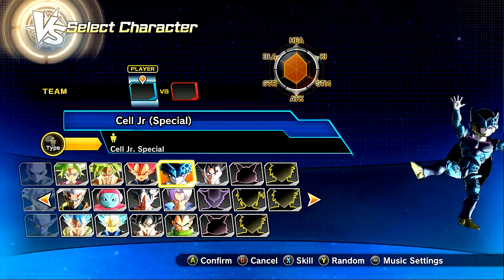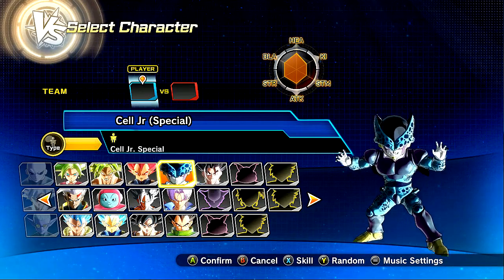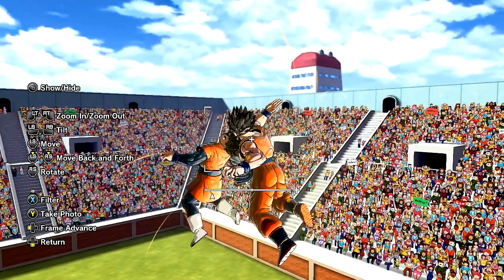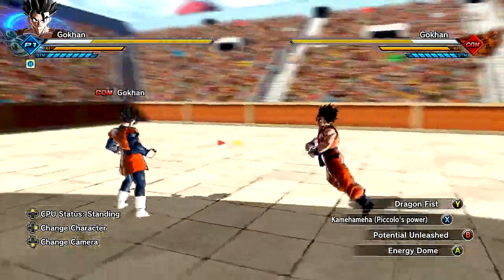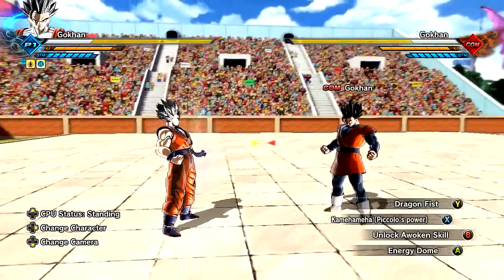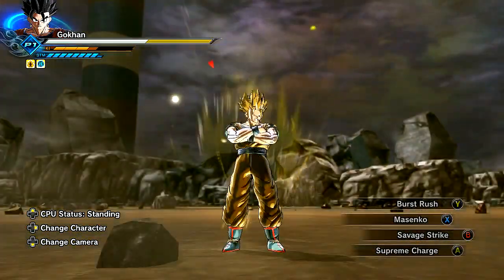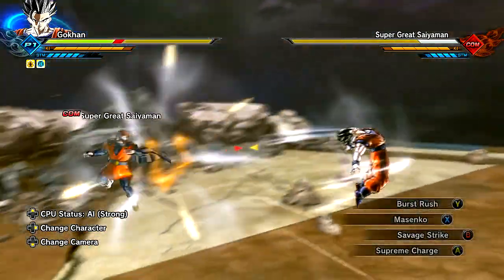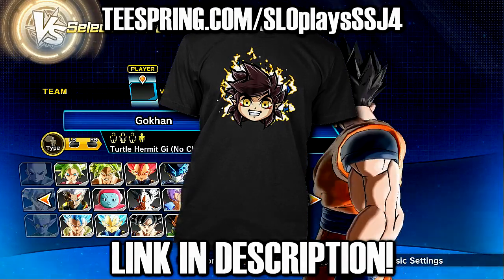NEW BIG FATHER-SON GOKU & GOHAN FUSION PACK! Dragon Ball Xenoverse 2 Gokhan Skills Gameplay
NOTE: THIS IS A MOD of Goku and Gohan Potara Fusion in Xenoverse 2 PC Version ONLY! What If Father Son Kamehameha Goku and Gohan Fused with Potara Earrings?

The BEST Custom MODDED Father Son Goku and Gohan Fusion Skill Animation Pack based on DLC Pack 9 Dragon Ball Z Anime MOD Skill and Custom Moveset! NEW Custom Father Son Goku and Gohan Fusion Skill Animation Pack Featuring Piccolo Kamehameha! Dragon Ball Xenoverse 2 Mods Father Son Goku and Gohan Fusion Skill Animation Pack Gameplay

New Beyond DLC Quality Custom Father Son Goku and Gohan Fusion Skill Animation Pack Transformation Moveset, Combos and Skills in PHOTO MODE! Dragon Ball Xenoverse 2 Father Son Goku and Gohan Fusion Skill Animation Pack with new Custom Skills set Combos! New Dragon Ball Xenoverse 2 FULLY Custom Father Son Goku and Gohan Fusion Skill Animation Pack and Awoken Skill Pack! DLC Quality Custom Skill and Transformation Animation!

This is my playthrough / mod gameplay of Dragon Ball Xenoverse 2 for the PC / PS4, in this part we try out the NEW DLC Custom Father Son Goku and Gohan Fusion Skill Animation Pack Anime Pack Transformations PHOTO MODE Fight Anime Style Moveset Animation Form Design / Character DLC Pack Mod / Skin, ENJOY!!!

This DLC Mod Pack Includes 1 NEW PLAYABLE CHARACTER WITH NEW DRAGON BALL Z Potara Fusion:
Father Son Goku and Gohan Fusion (Gokhan)
- Father Son Kamehameha Piccolo's Power
- Super Saiyan Transformation (SSJ Gokhan)
- Super Saiyan 3 Transformation (SSJ3 Gokhan)
- Potential Unleashed Transformation (PU Gokhan)
- Custom Moveset
- Custom Skills